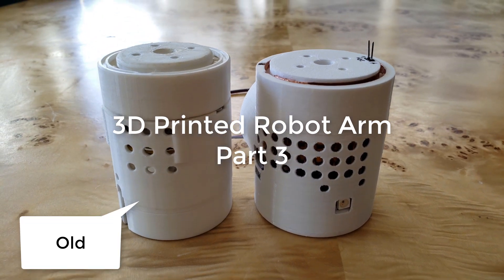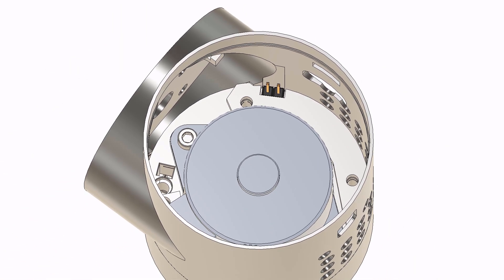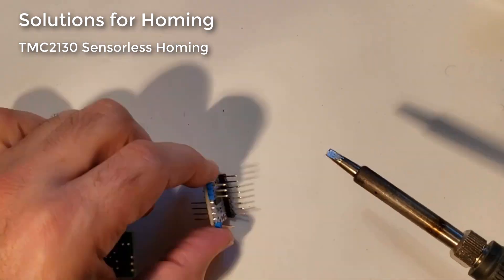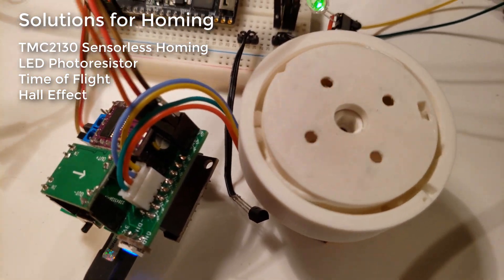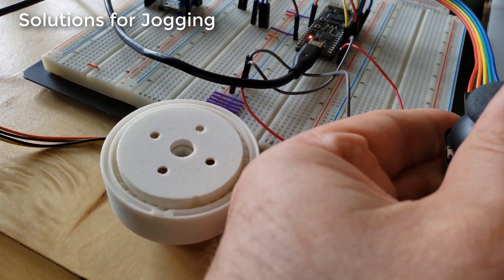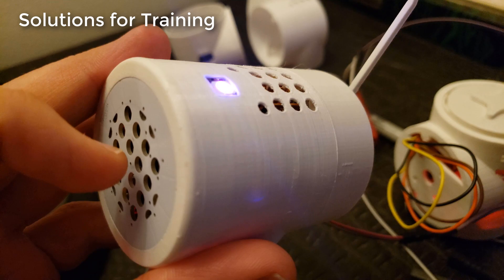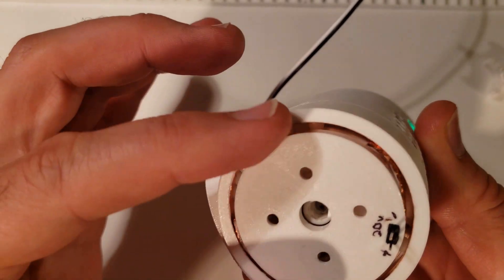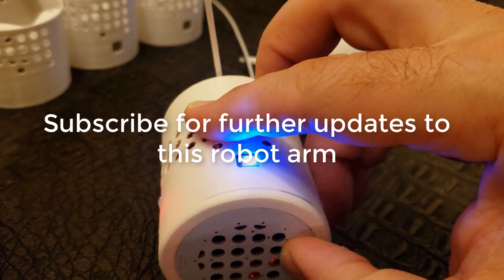3D Printed Robot Arm - Part 3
This Part 3 video walks you through the latest design of my 3D printed robot arm actuator.  The ESP32 is used as the brains of each robot arm actuator and in the video you'll see why. It has a new custom main PCB and touch PCB. Lots of custom Lua code was written for it to obtain the functionality seen in the video including homing, jogging, step generation, acceleration, deceleration, Gcode queue, temperature sensing, fan speed control based on temperature, pulse counting, and WS2812B LED driving.

Further information can be found on the Github repo for this project

This repository contains the latest design for the small actuator including:

PCB schematic and board file (Eagle)
Bill of Materials
STL files for 3D printing
NodeMCU ESP32 for Lua firmware with touch module, pulse counter module, RMT TX module, and gpiomatrix module.
Lua code for actuator
Link to ChiliPeppr workspace to control the actuator and to ChiliPeppr ESP32 for Lua workspace for uploading code to the ESP32 device
Heat management test results

This actuator is based on the amazing design of Jeff Kerr's (LoboCNC on Thingiverse) 3D printed robot arm WE-R2.4 six axis robot arm.